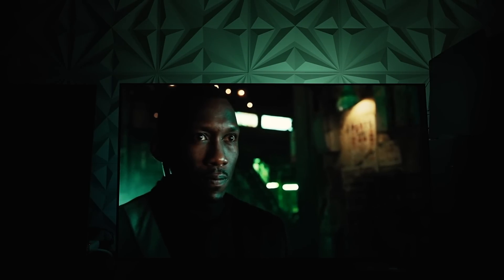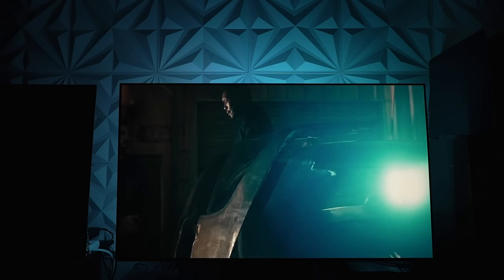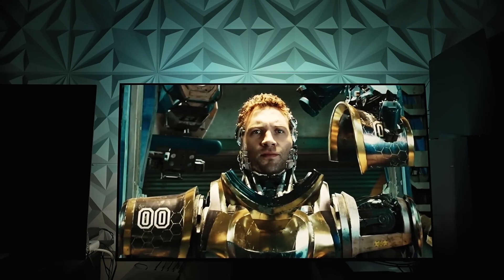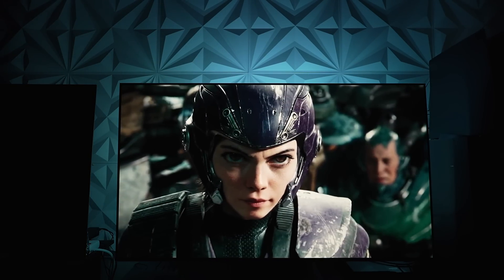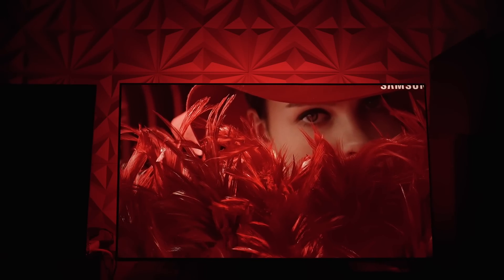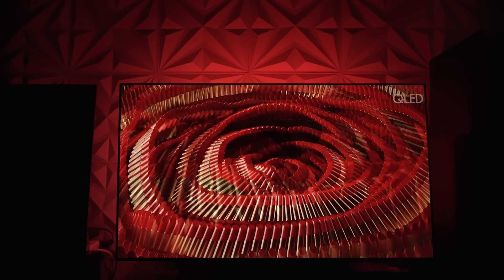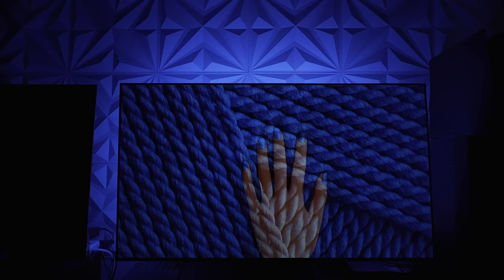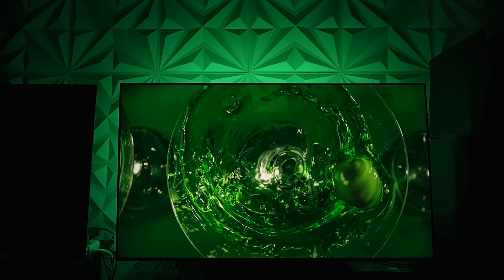The Samsung S95B has Sony Fanboys Furious